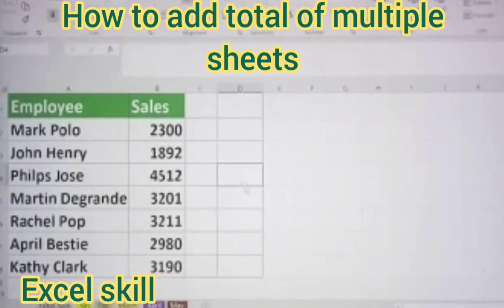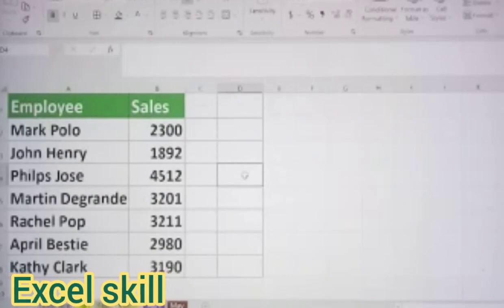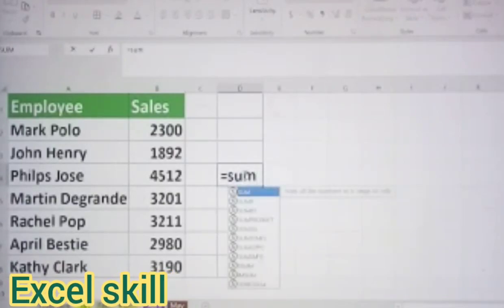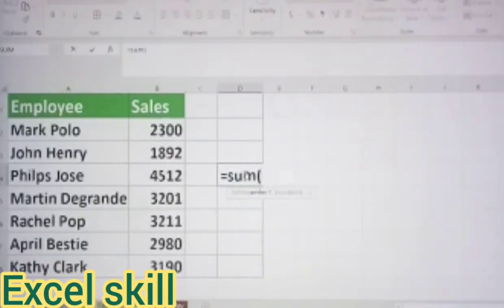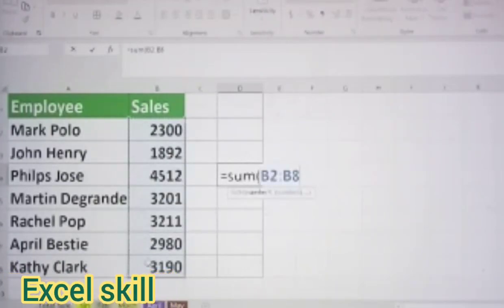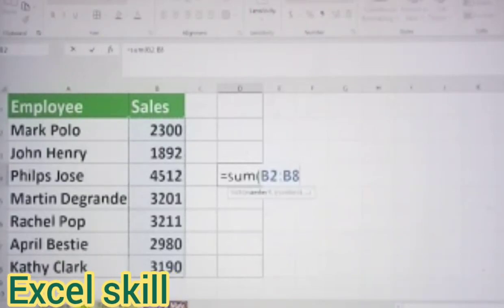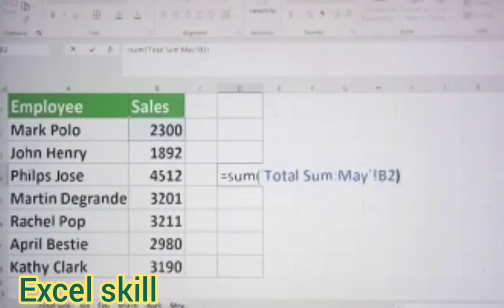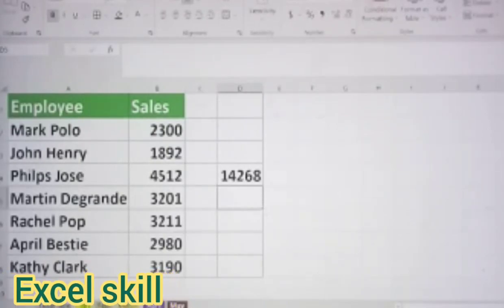how to sum multiple sheets#whatsup# exceltips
3Dsum#exceltips